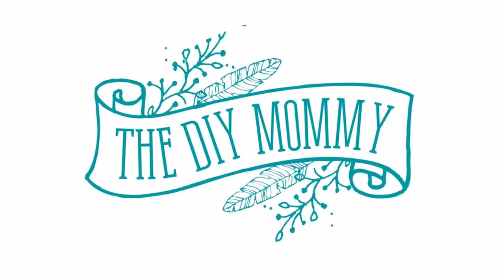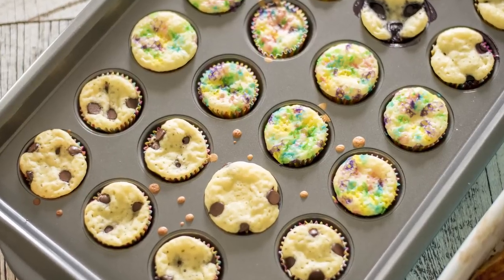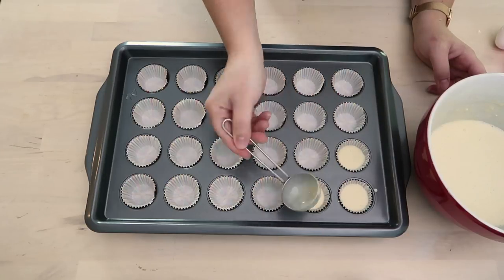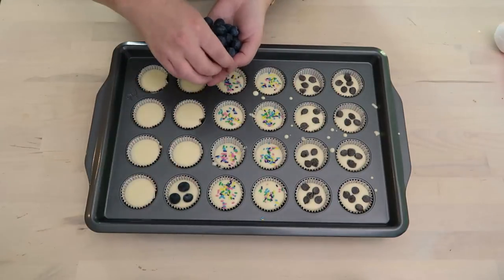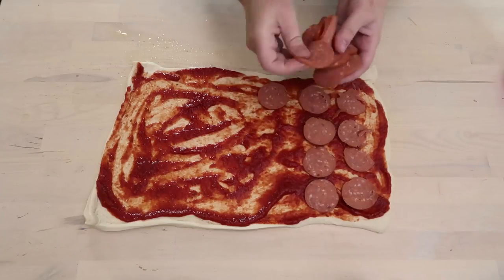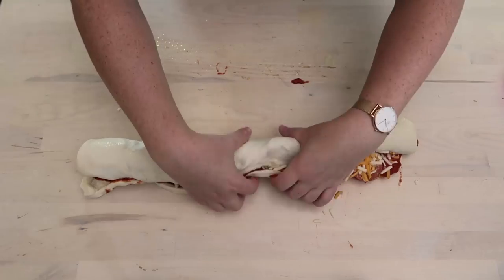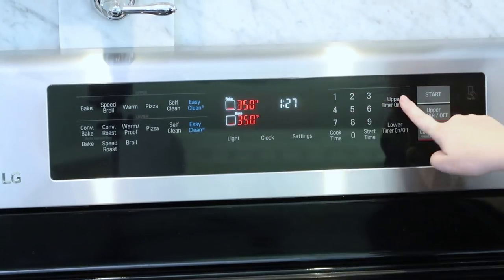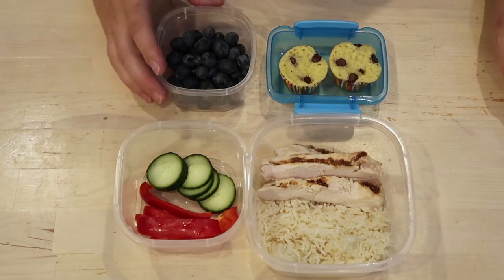Make Ahead School Lunch Ideas | Vlogust Day 16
Learn how to make easy pancake bites and pizza rolls for make ahead school lunches. I'm also sharing easy lunch combo ideas.

Christina Dennis
CANADA